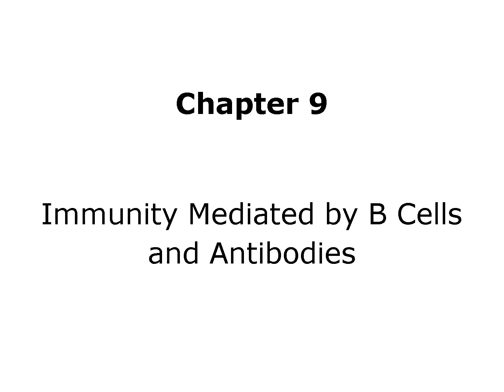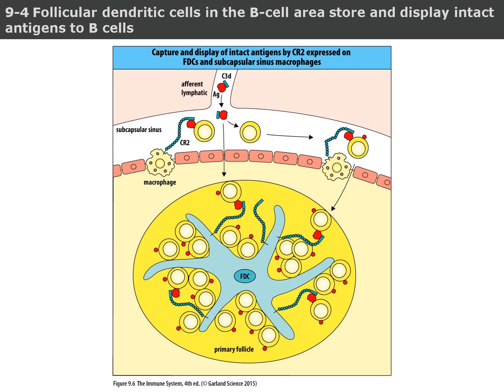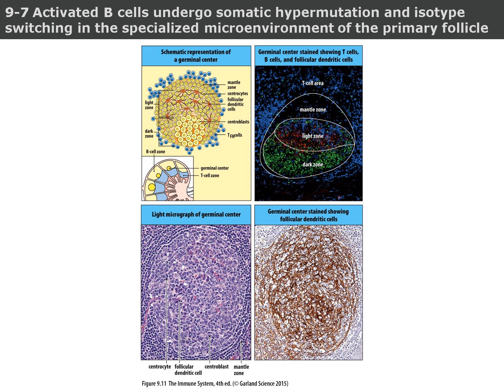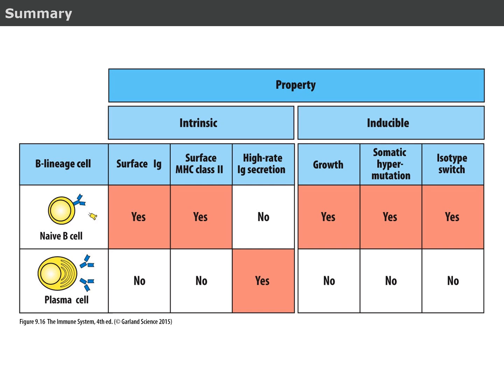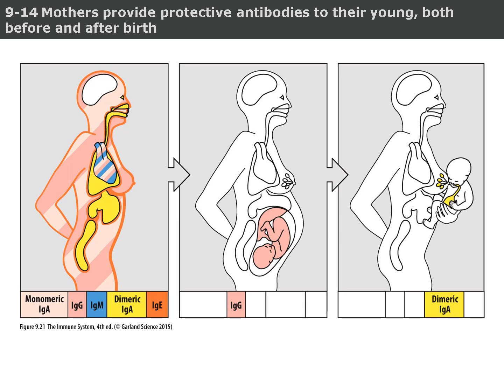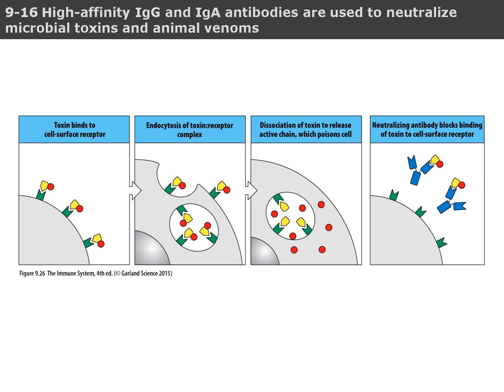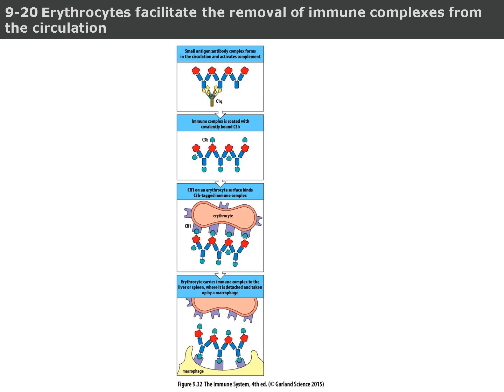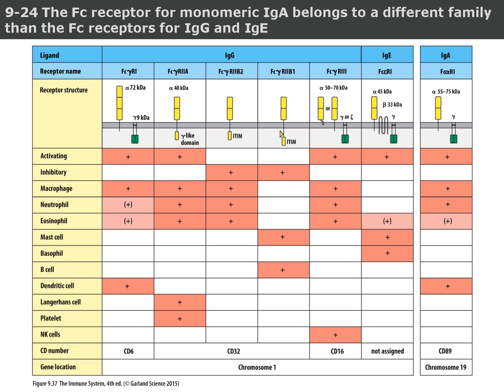Chapter 9 B Cell Immunity & Antibody Functions: Activation, Isotypes, and Effector Roles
Unlock the powerful roles of B cells and antibodies in immune defense in this detailed Chapter 9 lecture! Perfect for students, healthcare professionals, and immunology enthusiasts, this video explores:
B Cell Activation & Differentiation:
    Surface Immunoglobulin (Ig) Cross-Linking
    B Cell Co-Receptor Signaling
    CD4⁺ T Cell Help and Tfh Cells in Activation
    Follicular Dendritic Cells and Antigen Display
    Somatic Hypermutation, Affinity Maturation, and Isotype Switching
    Cytokine-Directed Differentiation into Plasma Cells and Memory Cells

Antibody Effector Functions:
    IgM, IgG, IgA, and IgE Roles in Defense
    Protection of Mucosal and Internal Surfaces
    Neutralization of Toxins, Viruses, and Pathogens
    Complement Activation (Classical Pathway)
    Fc Receptors and NK Cell-Mediated Cytotoxicity
    Maternal Antibody Transfer to Infants
Learn how the humoral arm of the adaptive immune system produces antigen-specific antibodies and defends the body at every level.